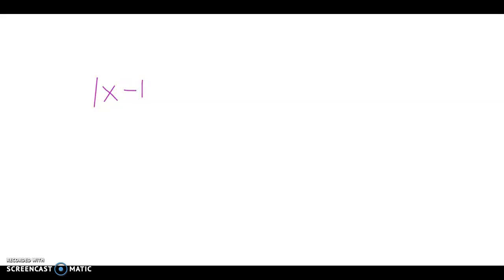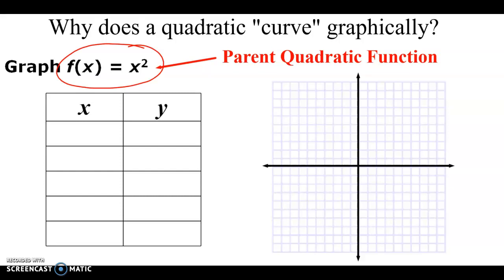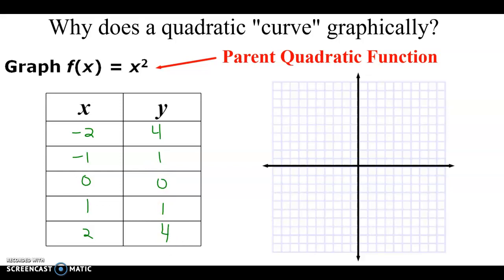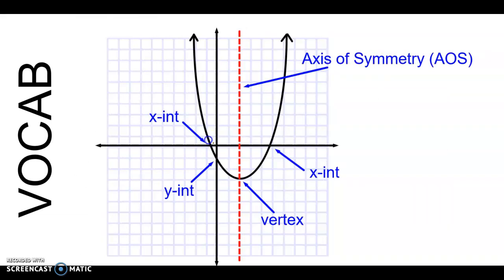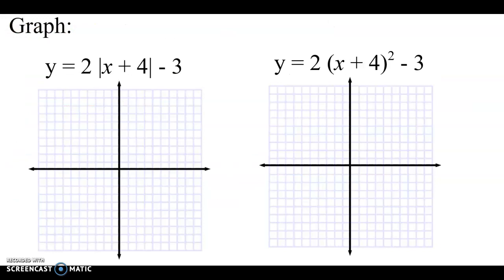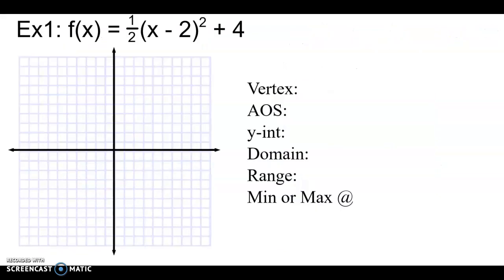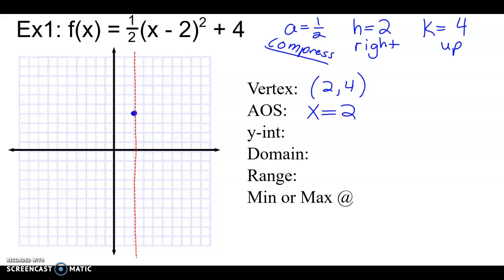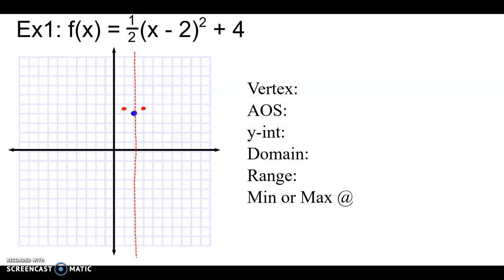Vertex Form of a Quadratic